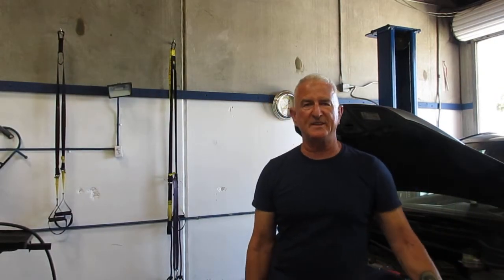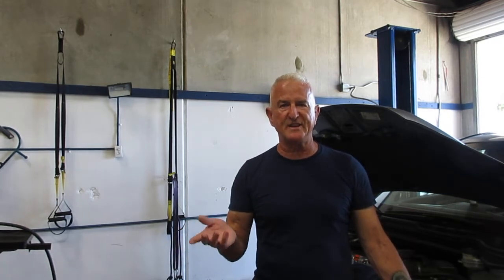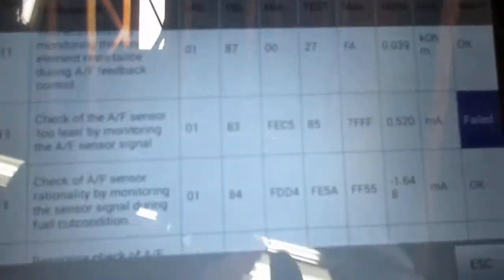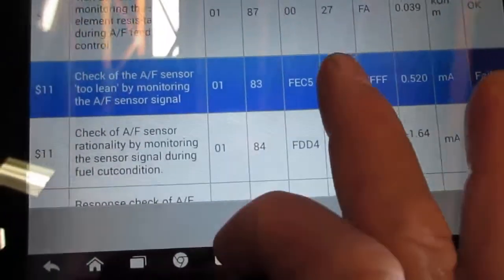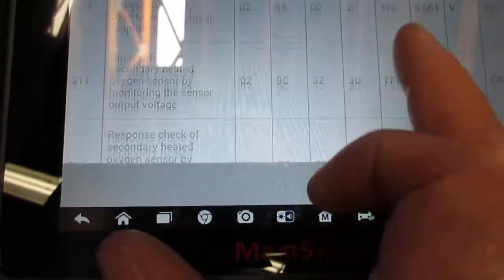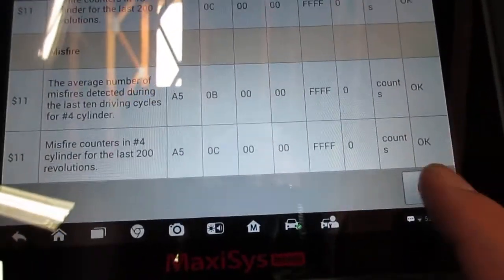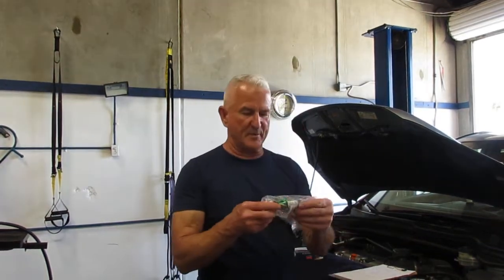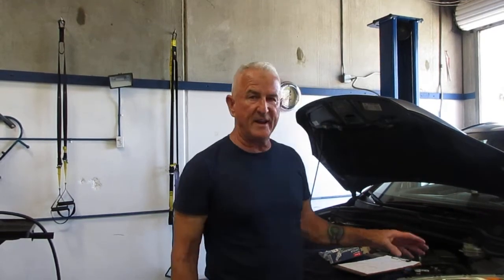2010 Honda CR-V, 2.4L, Automatic, P0420, Mode 6 Data, Catalyst Efficiency